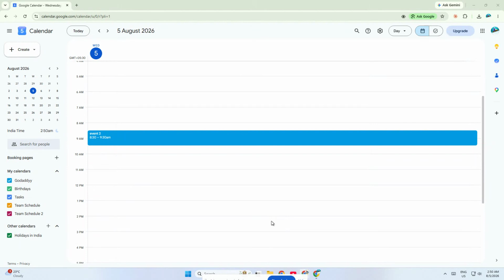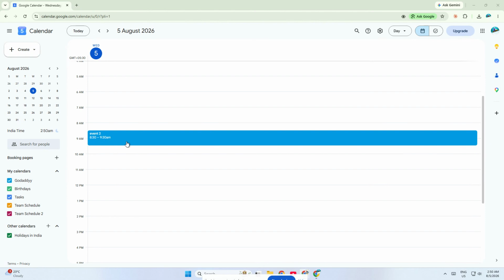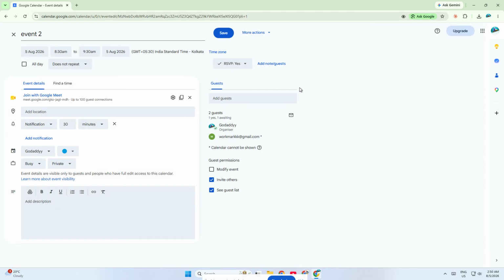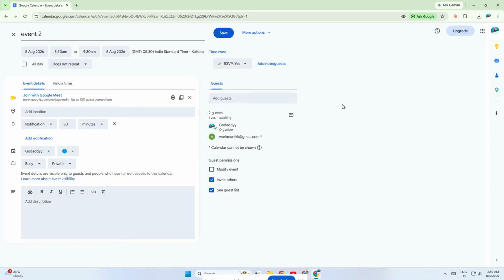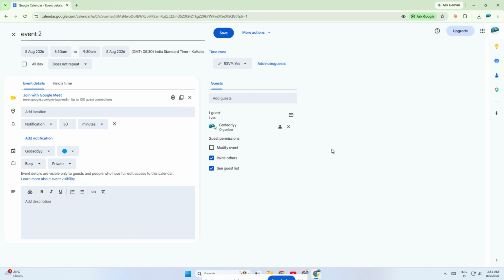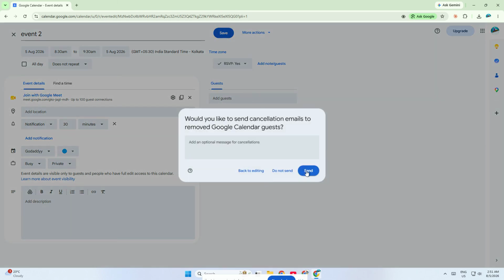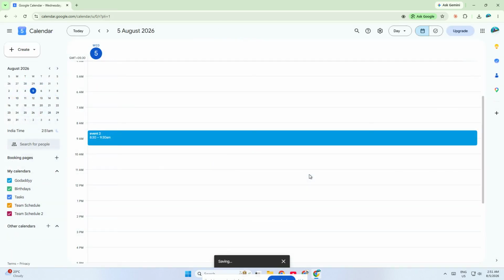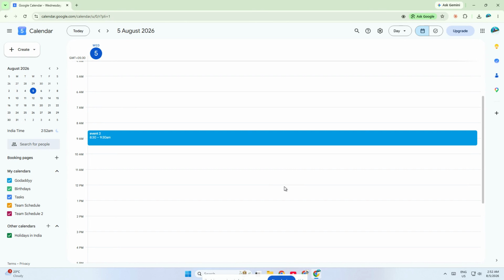How To Remove Google Calendar Guest Attendee (Easy Guide)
Learn how to remove a guest attendee from a Google Calendar event on your computer. This step-by-step tutorial shows you how to edit the event, delete a guest, and choose whether to send an update email.

🕚Timestamps:
00:00 Introduction and what you’ll learn
00:16 Open Google Calendar on your computer
00:28 Select the event you want to change
00:42 Click the pencil icon to edit the event
00:57 Find the Guests section
01:11 Remove the guest attendee from the list
01:28 Save the changes and choose email updates
01:47 Final recap

✍️What You'll Learn In This Video:
• How To Open Google Calendar And Locate The Event
• How To Edit A Calendar Event
• How To Find The Guests Section
• How To Remove A Guest Attendee
• How To Save Your Changes Properly
• How To Choose Whether To Send Update Emails
• How To Clean Up Event Guest Lists Quickly
• How To Manage Google Calendar Invitations More Efficiently

💡Pro Tips:
• Double-check the guest’s email before removing them to avoid mistakes.
• Use the search bar in Google Calendar if the event is hard to find.
• Decide carefully whether to send an update email, especially for work meetings.
• If you manage recurring events, confirm you’re editing the correct instance.
• Save the event after every guest list change so the update is applied.